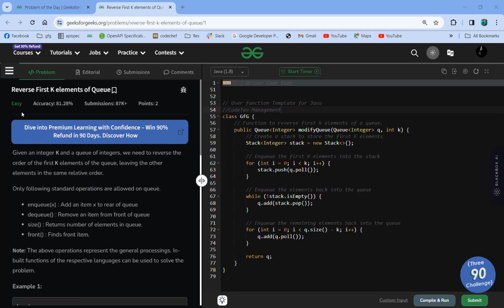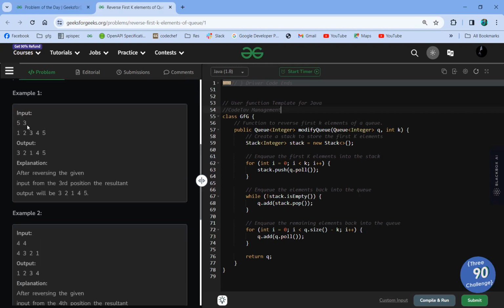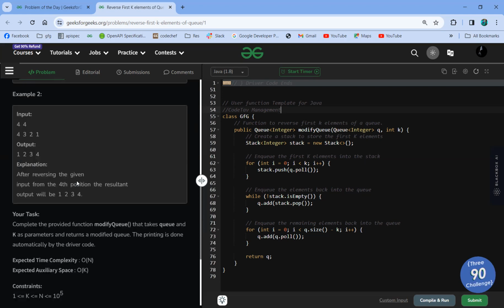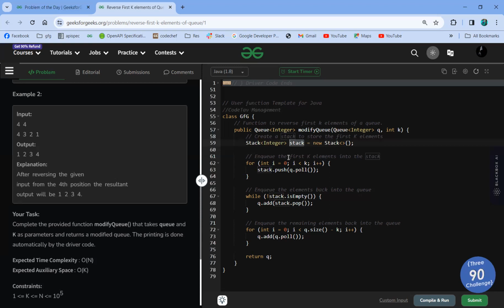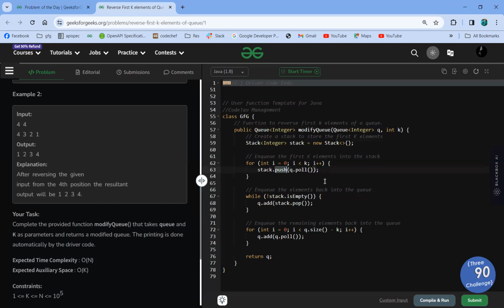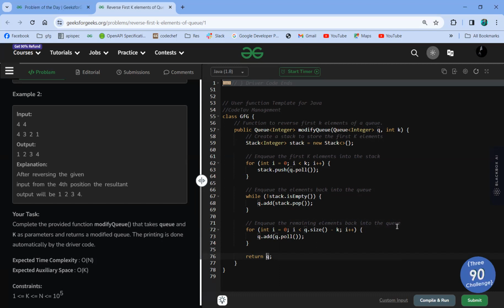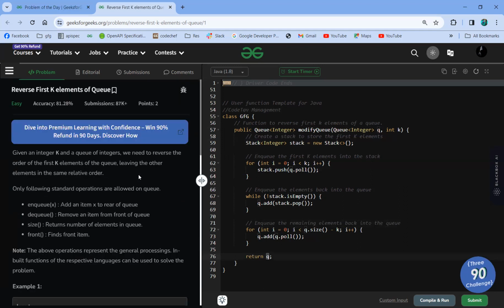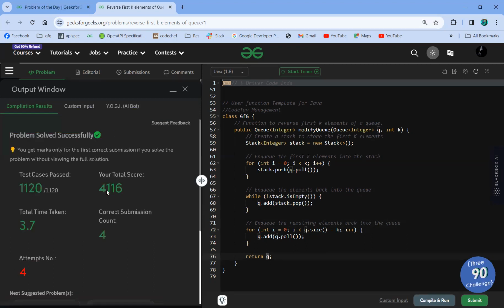Reverse First K elements of Queue || GFG Problems discussion || CodeTav Management